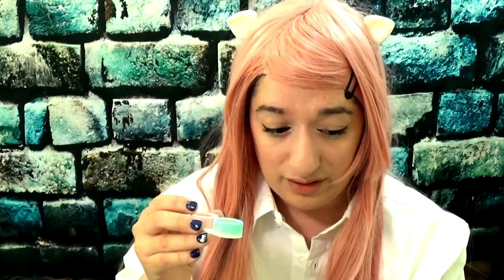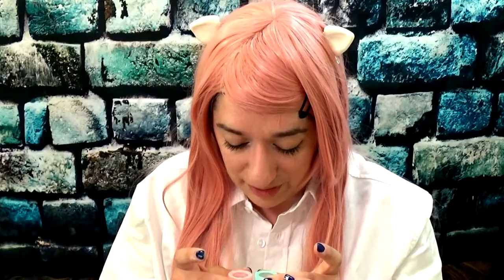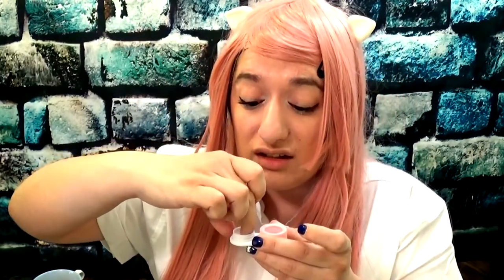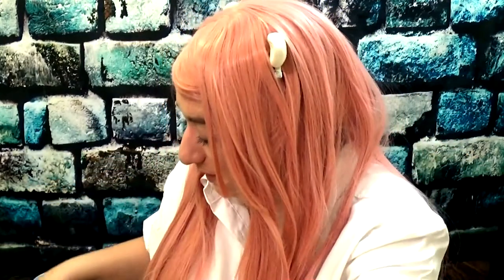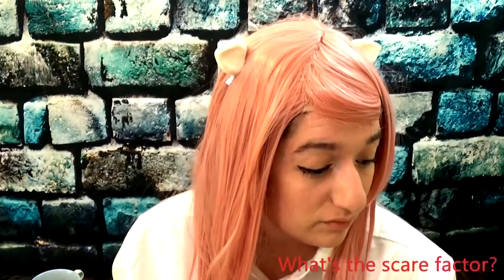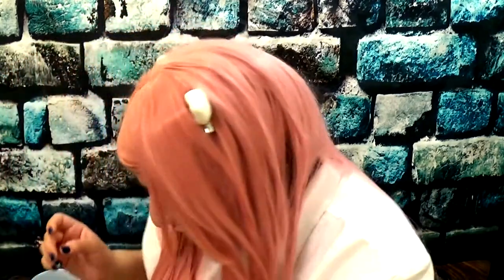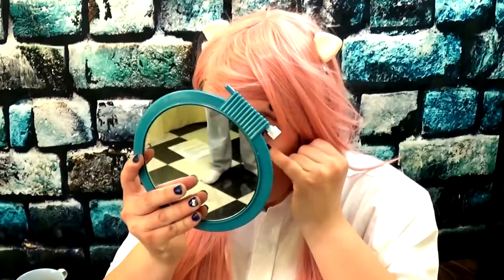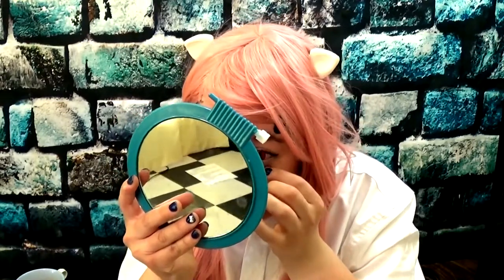Inserting CONTACTS for the First Time!!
Hello!  This is the first episode of a series I want to do for my newest cosplay of Lucy from Elfen Lied!

In this episode, I put contacts in my eyes for the first time, and I legit panic!  lol it was the weirdest feeling ever!

You guys are awesome!  Never be afraid to be yourself!

NOTE:  I DO NOT GET PAID FOR ANY OF THE ITEMS FEATURED OR REVIEWED ON THESE VIDEOS.  THIS IS PURELY MY OPINION FOR YOUR ENJOYMENT AND ENTERTAINMENT.